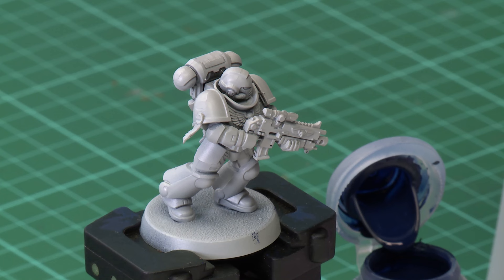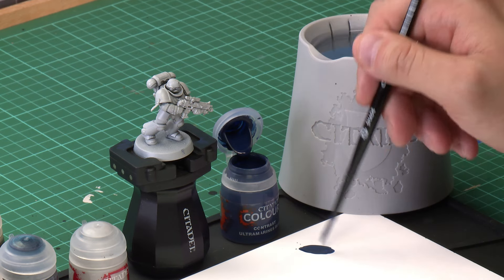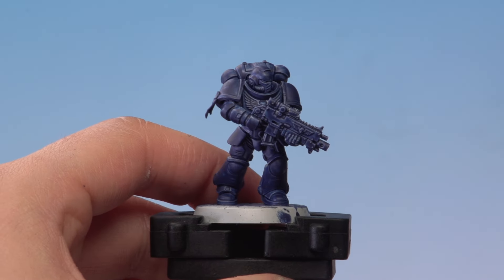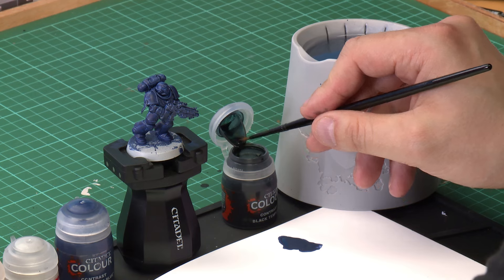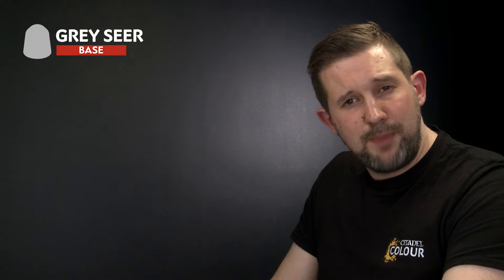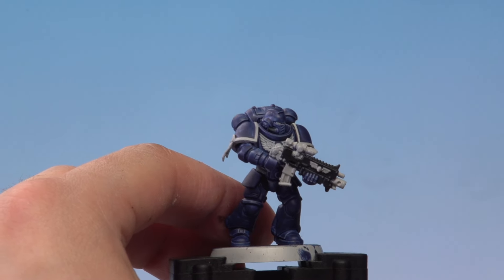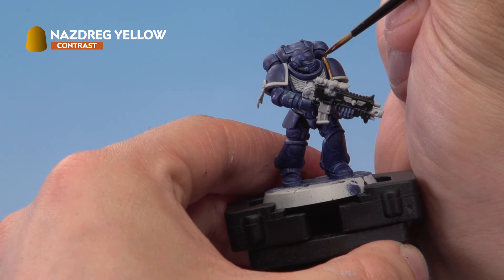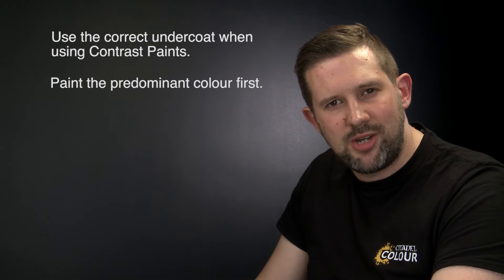Citadel Colour – Using Contrast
Find out all about how to use Contrast paints in today's painting video.

For more top tips head over to the Citadel Colour